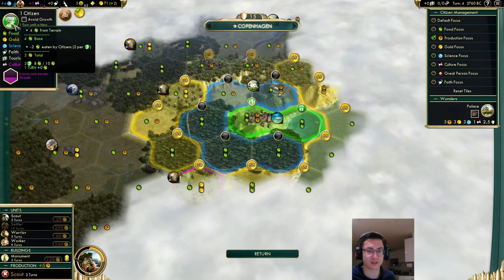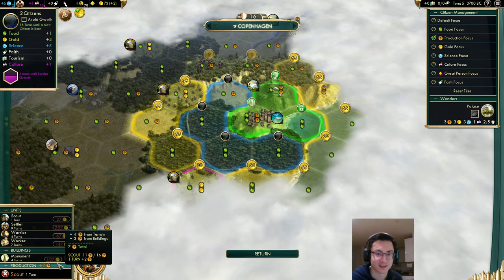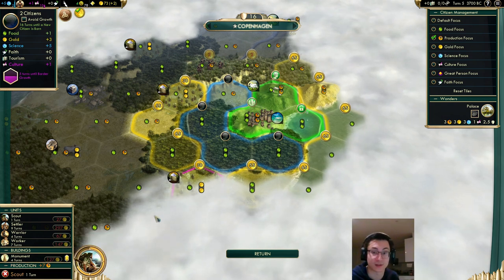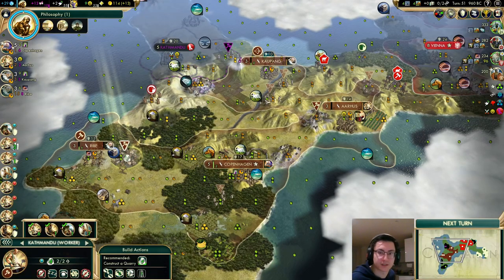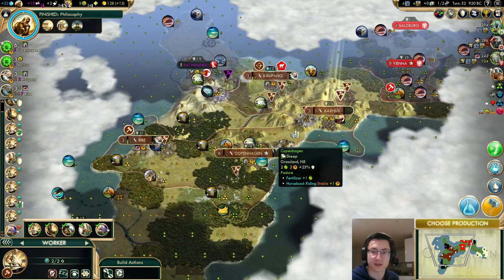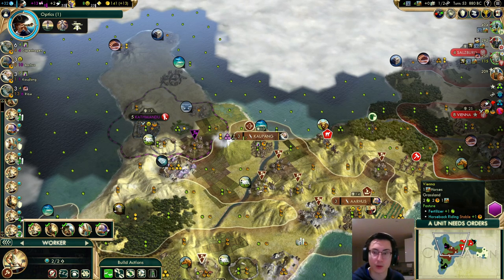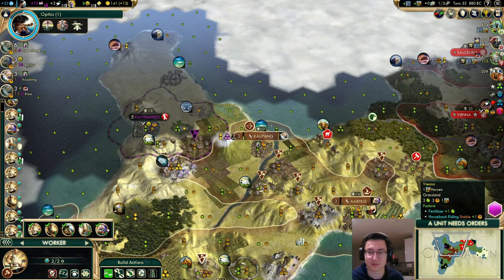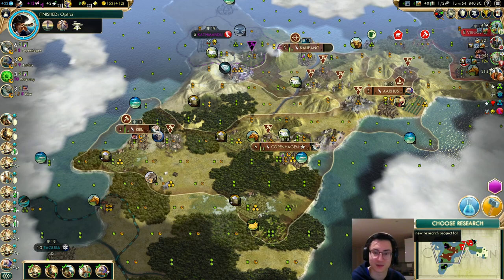Civ 5 Guide - 6 Common Min/Max Tips & Tricks Explained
A Civilization 5 guide on 6 common min/max tips and tricks you can use to ehance your games. Most impactful on Deity difficulty and Quick Speed, but do work on any speed or difficulty setting.

I use the "old legacy version" of EUI.

These are the tips I use today, but I'm always open to learning something new!

Questions also welcome in the comments on any part of Civ 5 strategy!